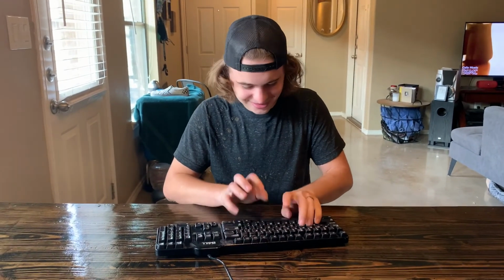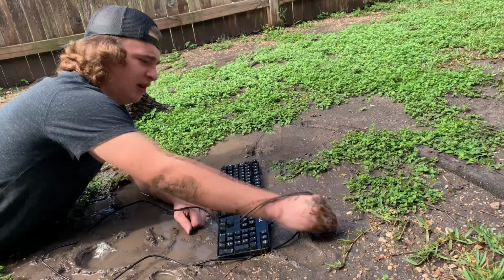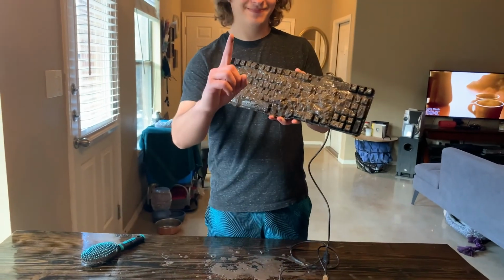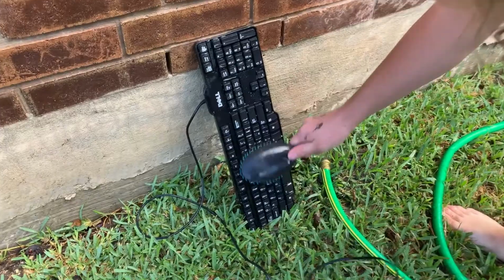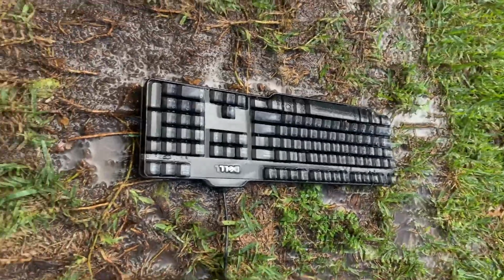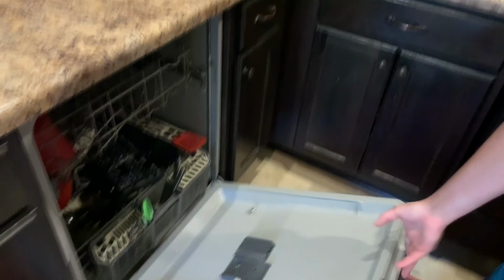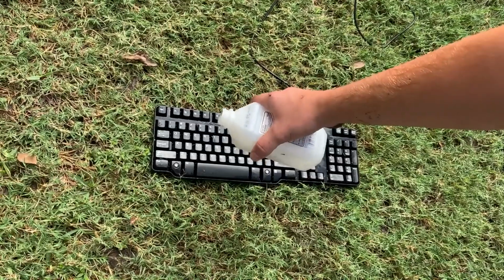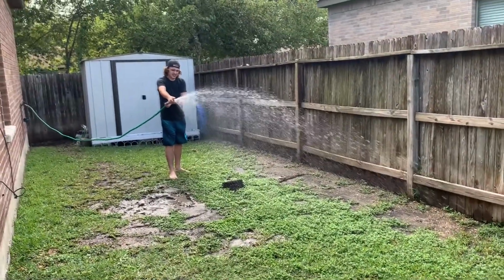How To Clean Dirty Keyboard... (GONE WRONG)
How To Clean Dirty Keyboard... (GONE WRONG) This is a PARODY, Do not even try and clean your keyboard like this, otherwise you will probably need a new keyboard, subscribe if you wanna find out if it still works after I dry it.